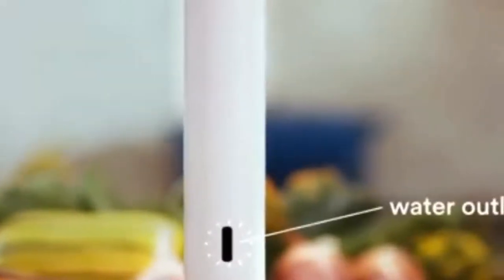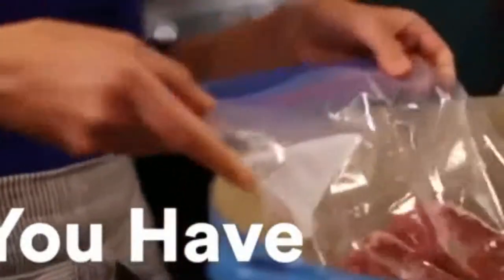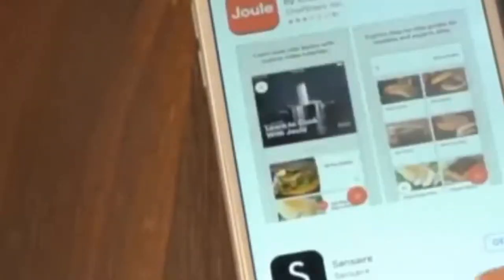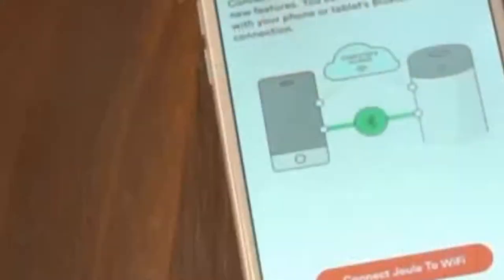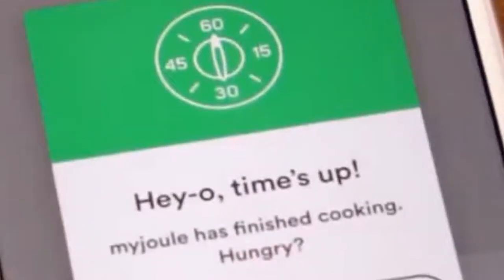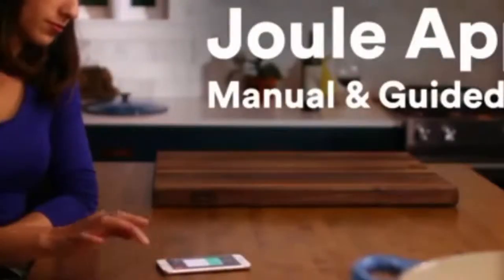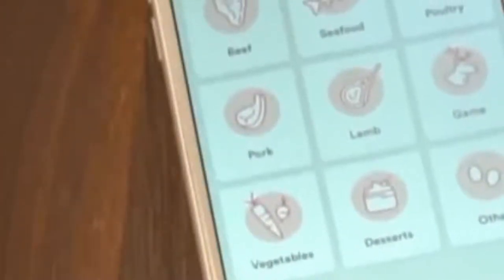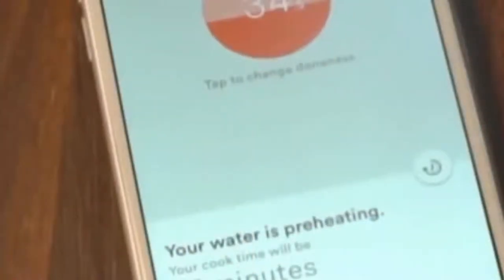Amazing Kitchen Gadget Andriod ChefSteps Joule Sous Vide Review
Product Link

This channel is about new technology, gadgets, kitchen Tools and product review videos.
Here you will find a variety of video gadgets,kitchen tools that makes your life better.
All of this video belongs to the website owner and the product owner.